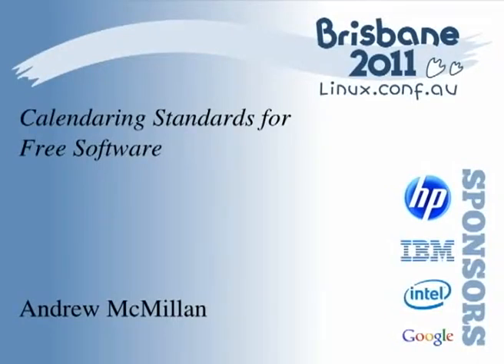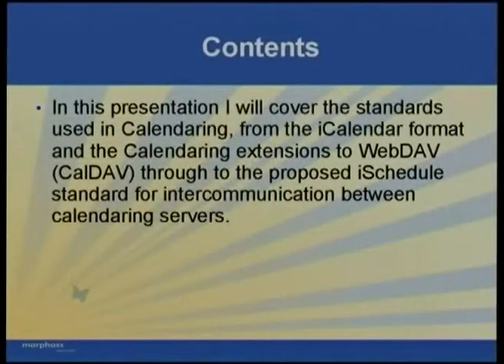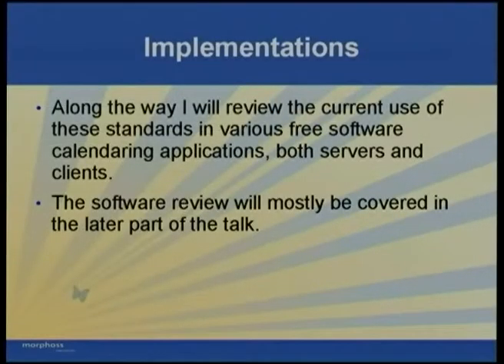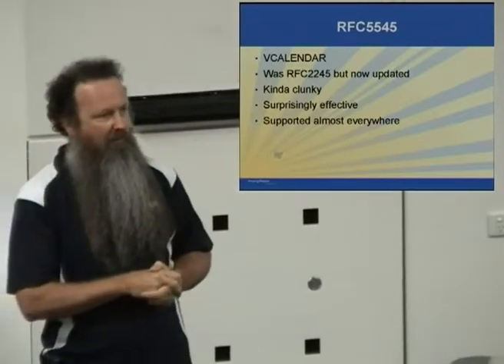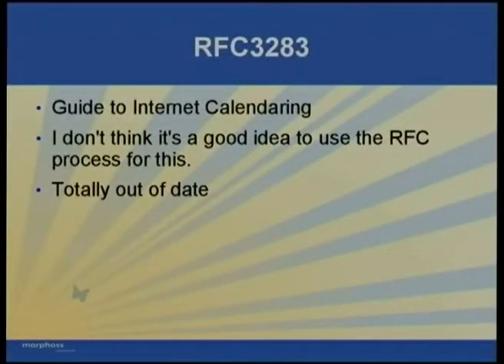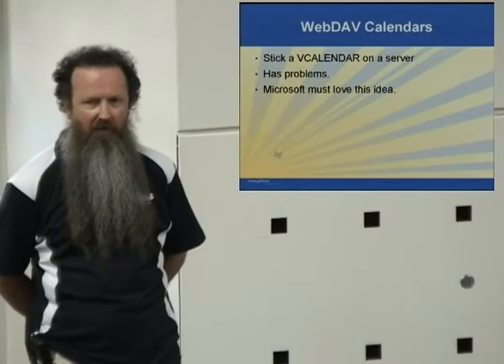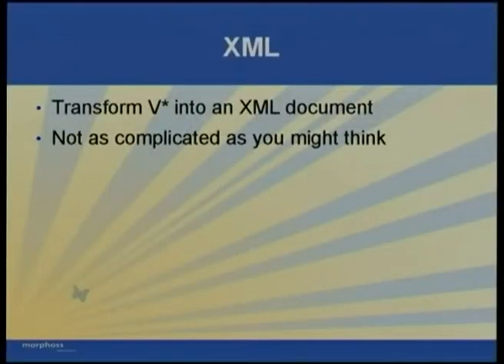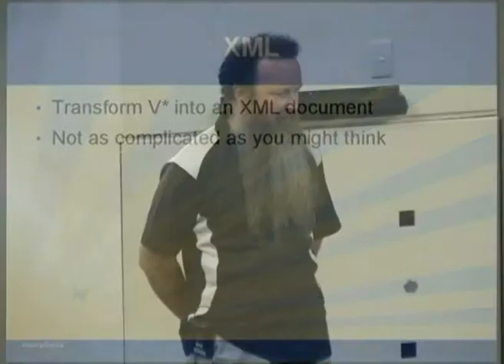Calendaring Standards for Free Software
Presenter(s): Andrew McMillan

As soon as we have an appointment, and want to coordinate it with someone else, we realise that standards are an essential part of calendaring.

In this presentation I will cover the standards used in Calendaring, from the iCalendar format and the Calendaring extensions to WebDAV (CalDAV) through to the proposed iSchedule standard for intercommunication between calendaring servers.

Along the way I will review the current use of these standards in various free software calendaring applications, both servers and clients.